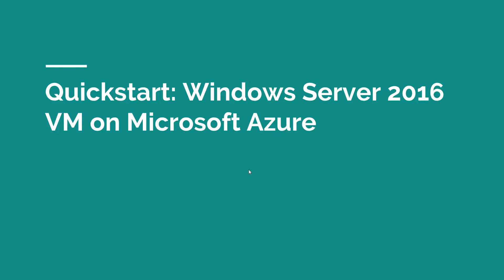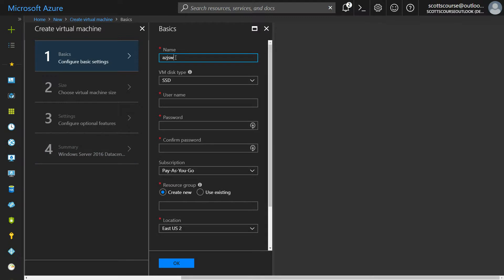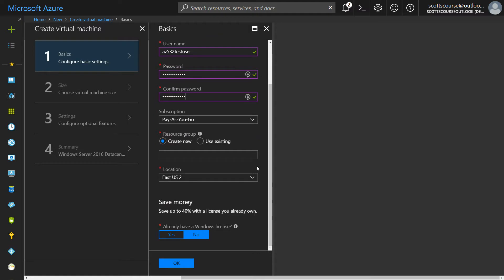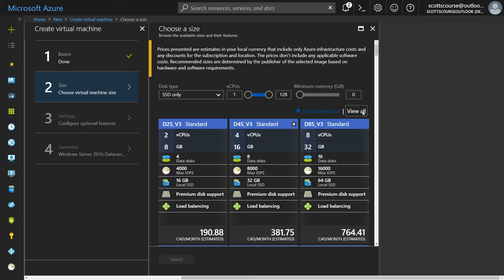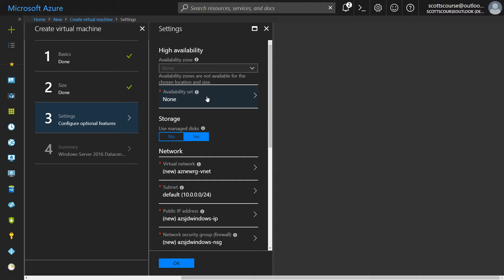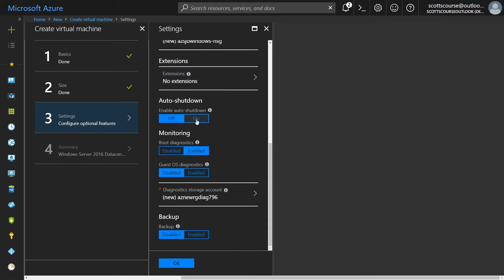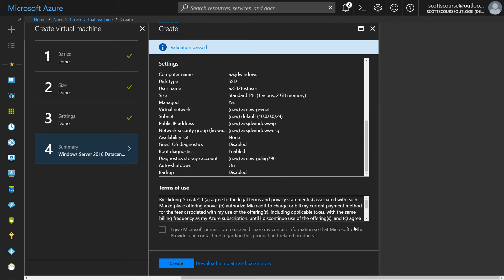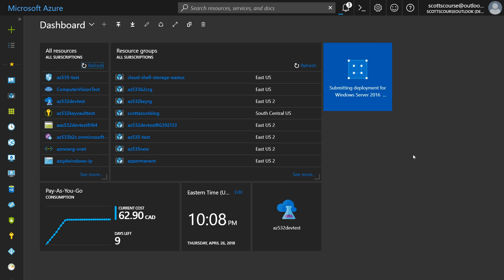Quickstart Series: Windows Server 2016 VM in Azure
In this video, I show you how to create a Windows Server 2016 Virtual Machine in Microsoft Azure. We go through the Azure Portal, and see how form fields get filled in. If you can't afford to create resources in Azure, but want to see how it's done in 2018, this is the video for you. Or if you want to see me do it and follow along yourself.